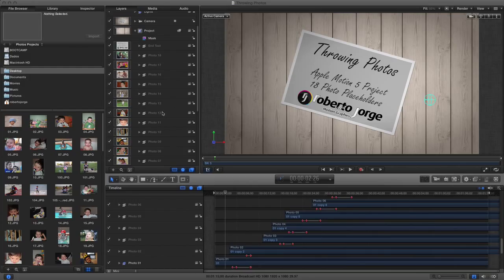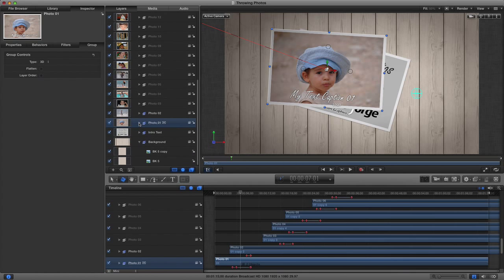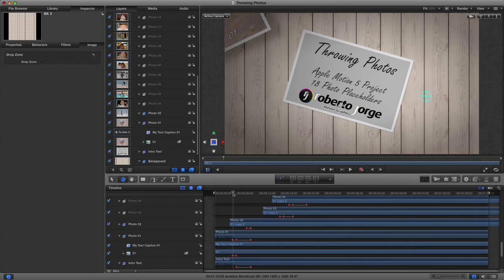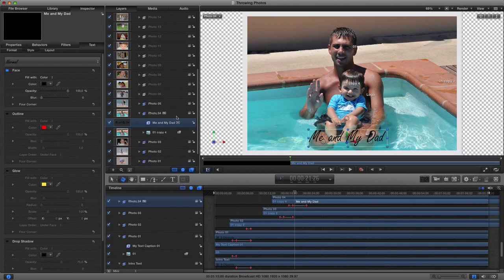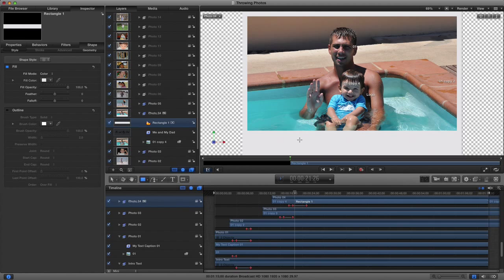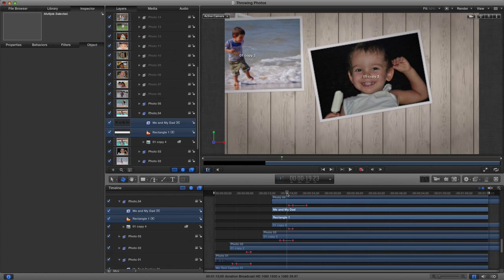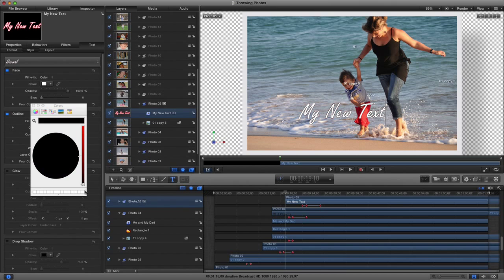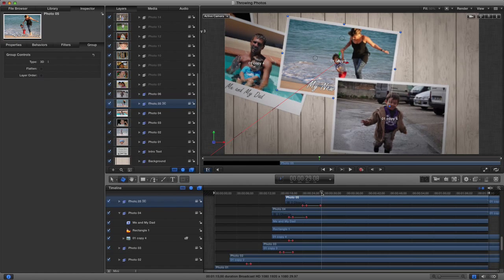Throwing Photos - Apple Motion 5 Video Tutorial - Extra Text Captions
Small video tutorial to show how to add text captions to the Throwing Photos Apple Motion 5 Template. You may get the full project @